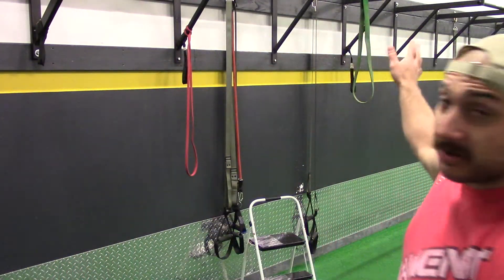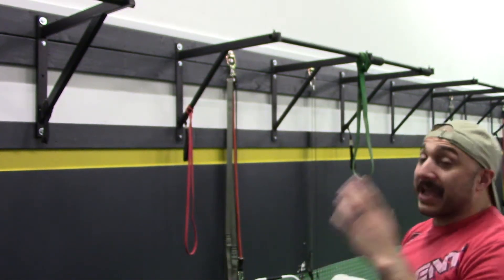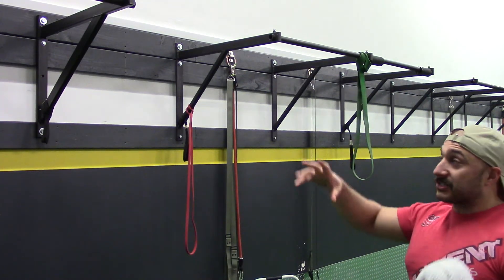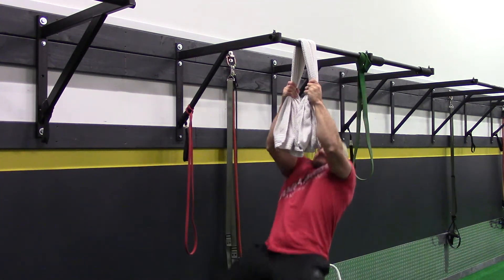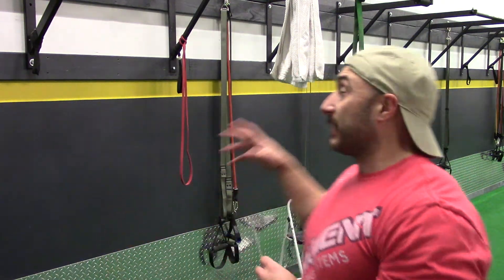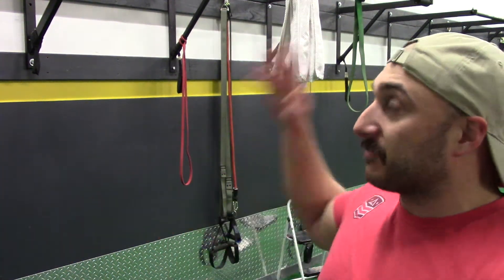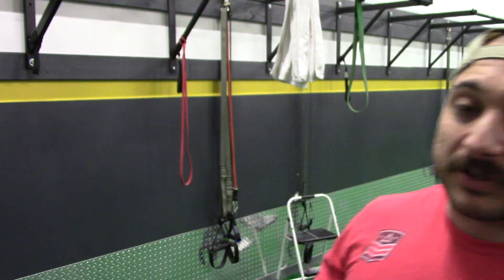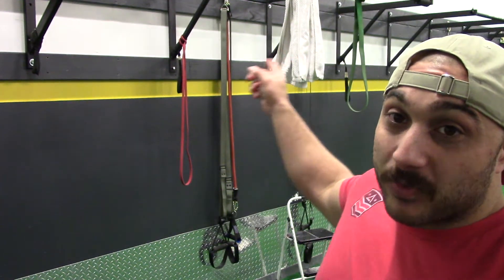How to Do Pullups Without a Pullup Bar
How to Do Pull Ups Without a Pull Up Bar.